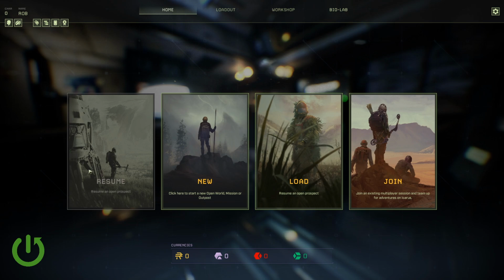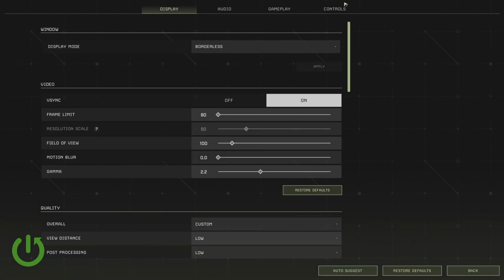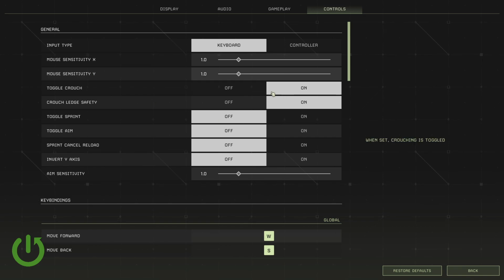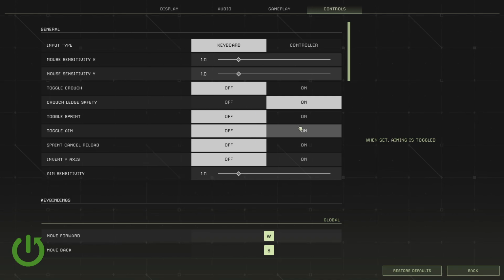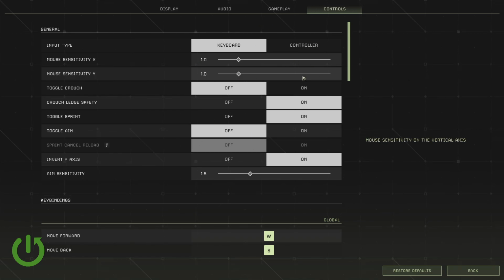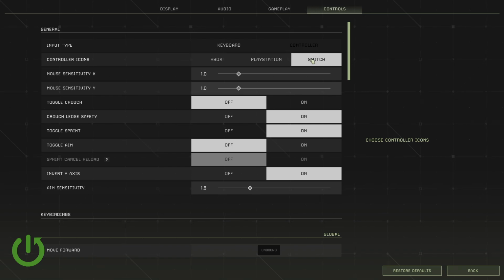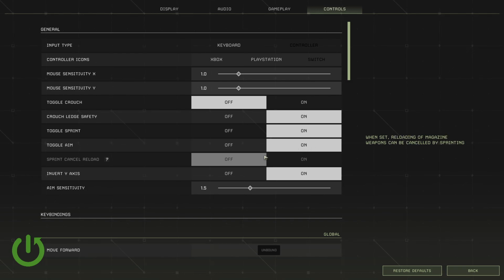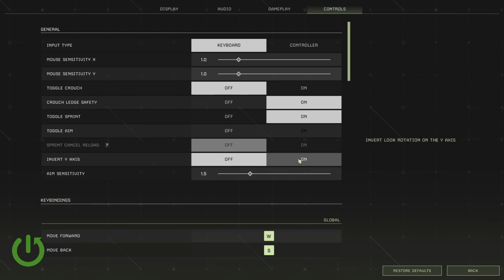Icarus - How to Change Control Settings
In this video you will learn how to change your control settings in Icarus step by step. We cover how to open the Settings menu, switch input type between keyboard and controller, adjust mouse or joystick sensitivity for X and Y, invert the Y axis, and toggle options like crouch, crouch ledge safety, sprint, aim, and sprint-cancel-reload. You will also see how to pick controller icons for Xbox, PlayStation or Switch so the on-screen prompts match your gamepad.

How to change the control settings in Icarus?
How to set aim sensitivity and invert Y axis in Icarus?
How to switch input from keyboard to controller and set controller icons in Icarus?

0:00 Intro
0:05 Open Settings
0:12 Go to Controls tab
0:20 Change input type (Keyboard or Controller)
0:24 Keyboard settings overview: mouse X/Y sensitivity, toggle crouch, crouch ledge safety, sprint, aim
0:48 Aim sensitivity range & invert Y axis
1:07 Controller options: Xbox/PlayStation/Switch icons and joystick sensitivity
1:36 Wrap up and subscribe